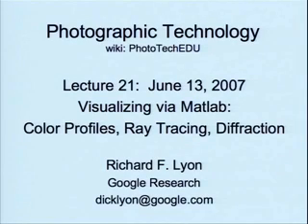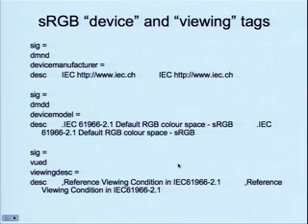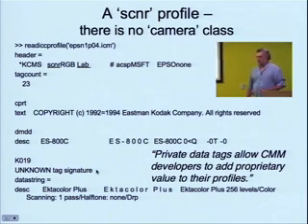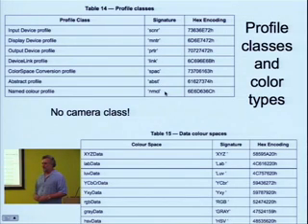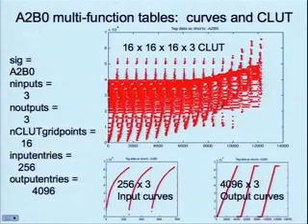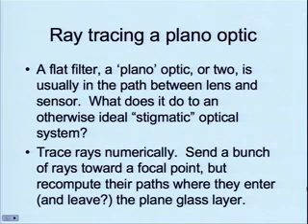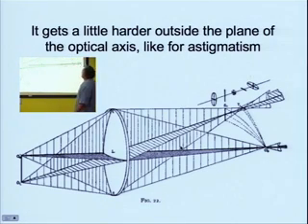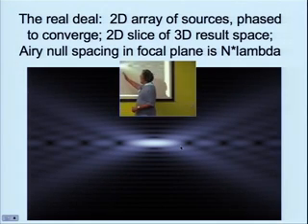Photographic Technology EDU Day 21: Visualization Via Matlab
ABSTRACT

Some topics that we've heard about from other points of views are fruitfully re-examined through some explorations using Matlab. First, we have a bit of code that reads ICC profiles and shows us what's in them, including some plots so that we can see what sorts of data are used to represent colorspace transformations. Second, we look at ray tracing for a non-Gaussian, non-paraxial, real-world situation, in which tracing rays numerically leads to an understanding of an aberration that we always need to deal with in digital cameras: the effect of a flat filter in the optical path. Third, brute-force numerical simulation of light's propagation as waves leads...